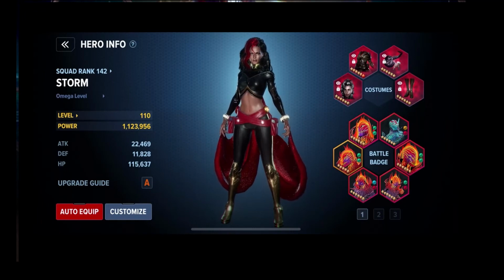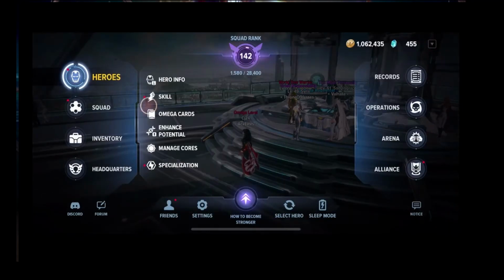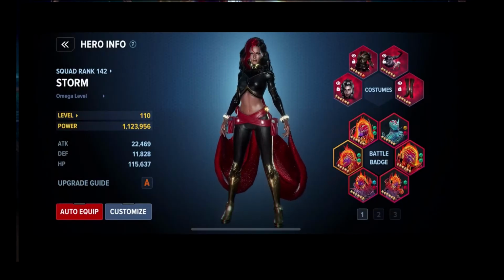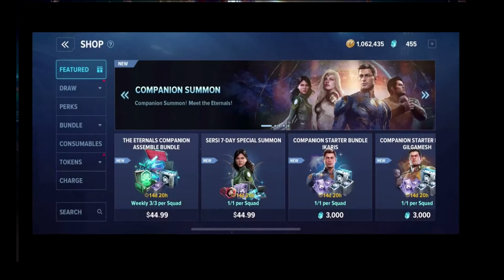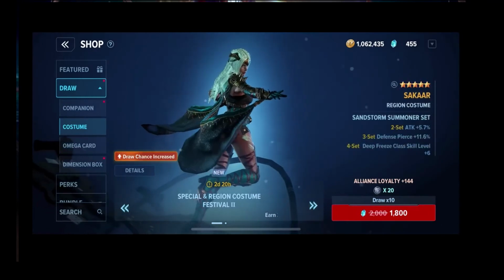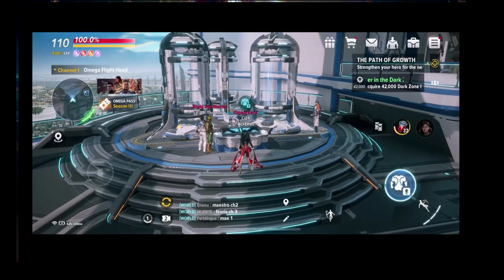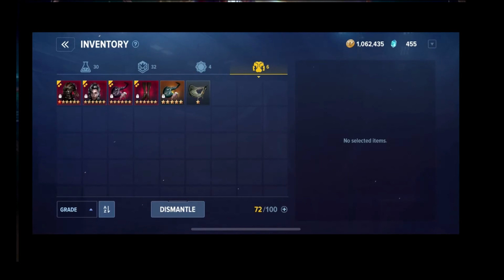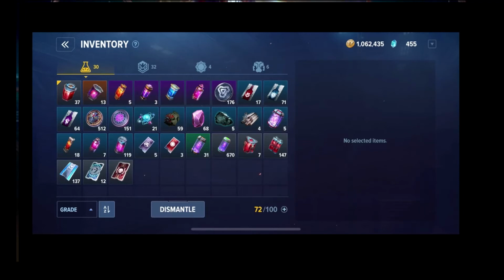Costumes-Marvel Future Revolution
Thinking about more problems this system brings Ill drop it down to 5/10 I just did not feel like editing that like at all.

Introduction: 0:00
Pros: 1:10
Cons: 5:52
Is It Worth It: 13:35
How Can we Make it Better: 15:07
Score: 21:00(change to 5/10)